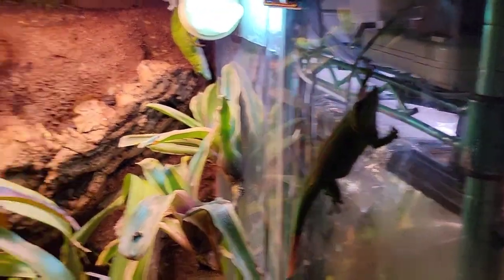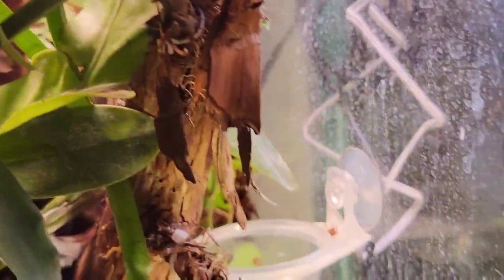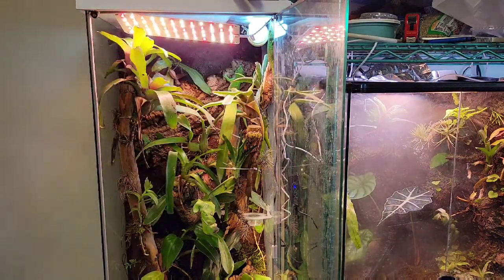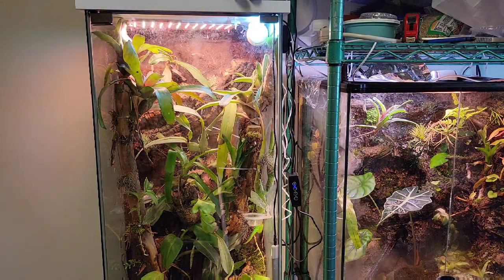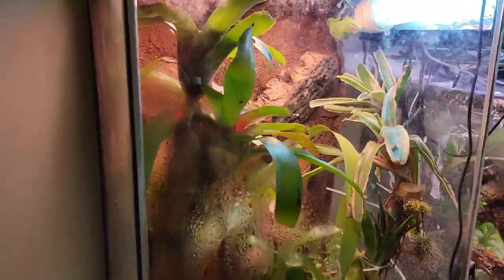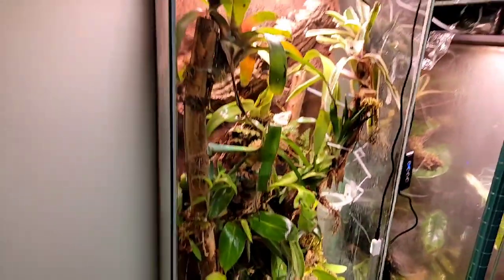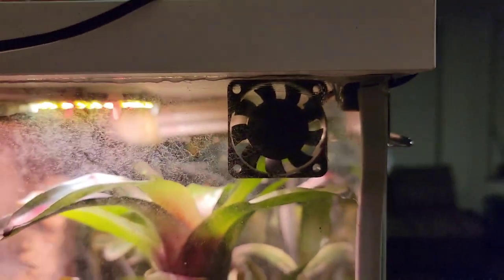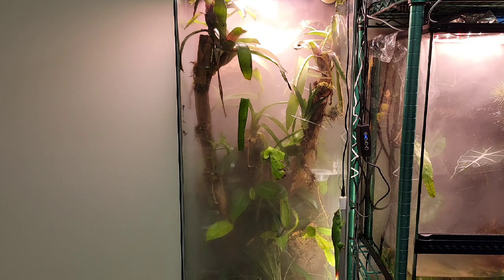Ikea vivarium 3 month update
In this video I'll be giving you some updates on what's happened in the last few weeks in the vivarium. I'll also be showing a little of what it takes to maintain and care for this enclosure. I'm super excited for yall to see what's been going on and might even give a sneak peak of what's in an upcoming video.